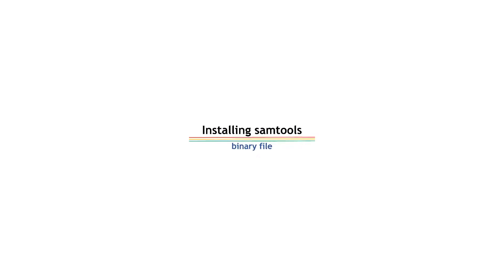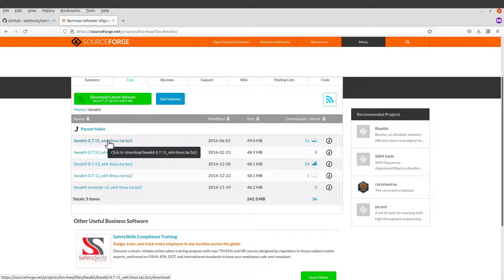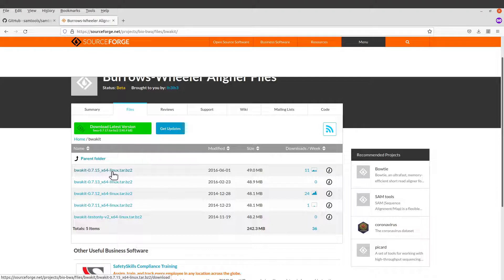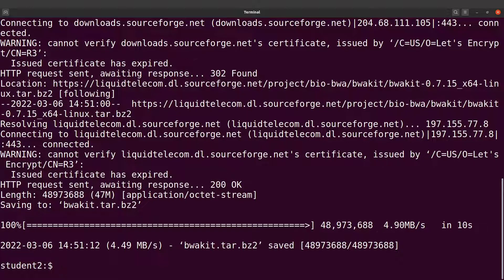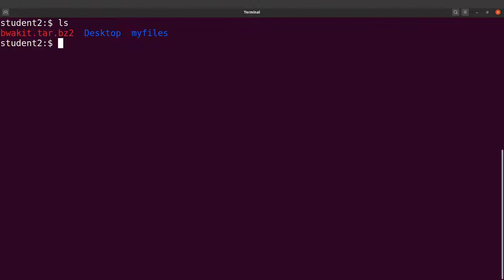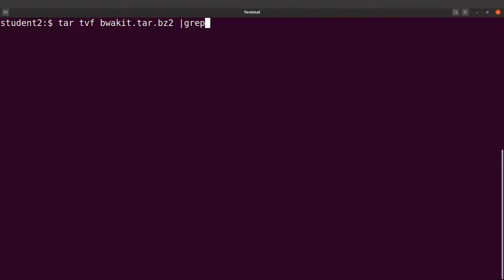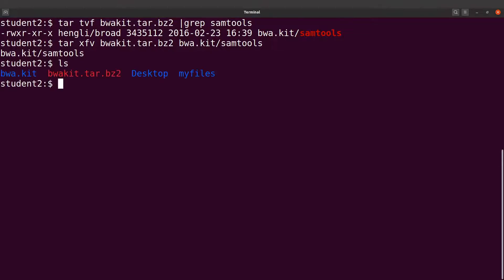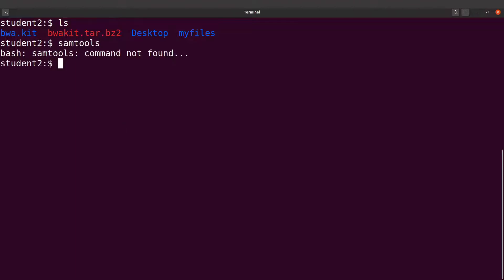How to nstall samtools in Linux | using binaries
Bioinformatics Tools installation

DNA icon in the banner was created by Pause08 - Flaticon